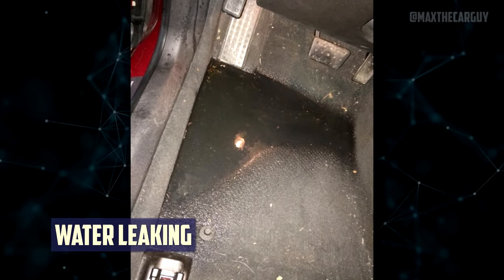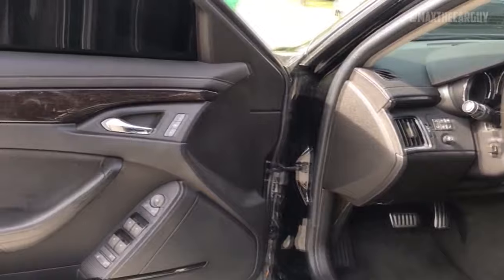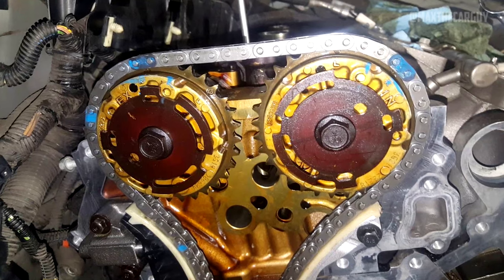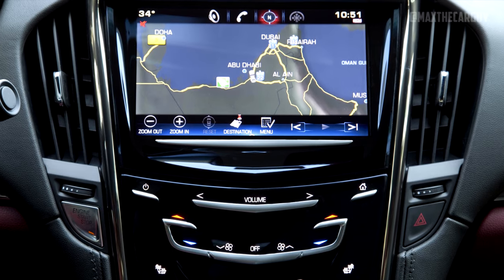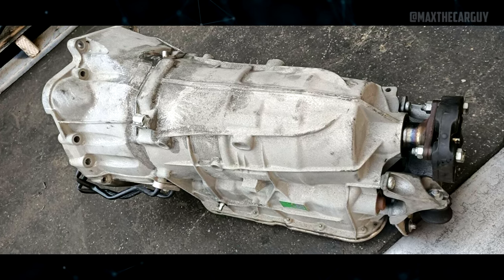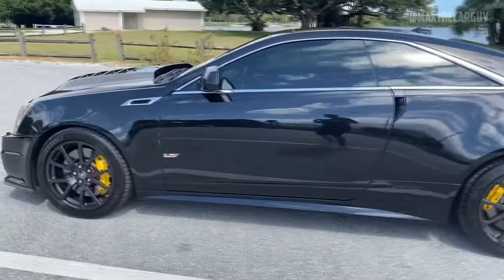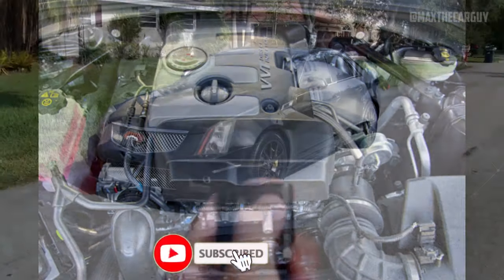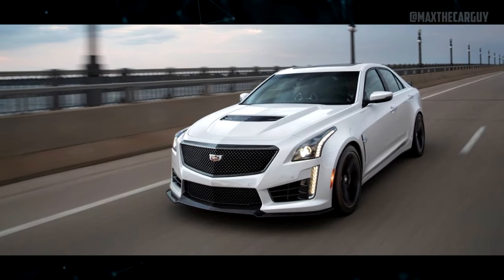10 Common Problems Of A Cadillac CTS (2008-2019). Used Cadillac CTS Reliability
In this short video, we'll discuss some of the most prevalent issues that Cadillac CTS owners have encountered from 2008 to 2019.

Timecode:
00:00:00 - Short intro
00:00:18 - Water Leaking
00:01:13 - Transmission Failure
00:02:02 - Timing Chain Failure
00:03:08 - Transmission Shudders
00:04:01 - Spider Crack
00:04:51 - Clunk from Drive Train
00:05:29 - Dead Transfer Box
00:06:32 - Paint Coat Coming Off
00:07:36 - Vehicle’s Cue Screen Freezing
00:08:32 - Engine Keeps Running
00:09:17 - What Are The Worst Years for the Cadillac CTS?